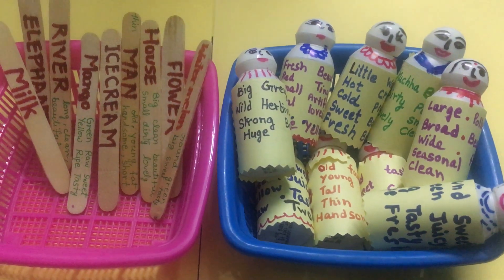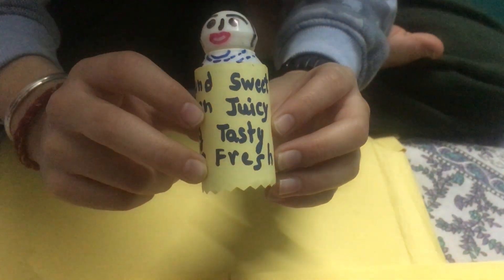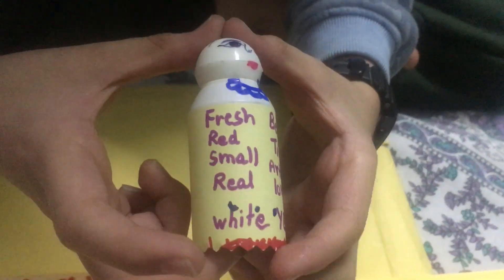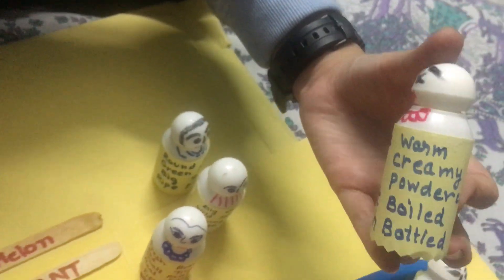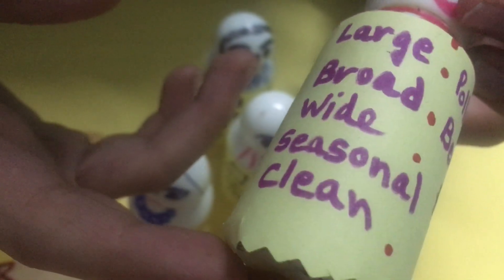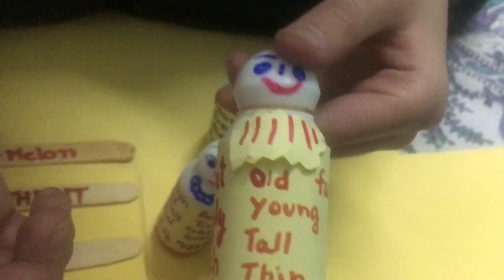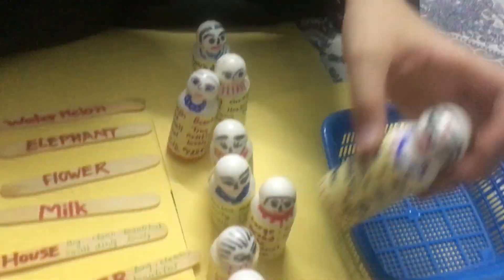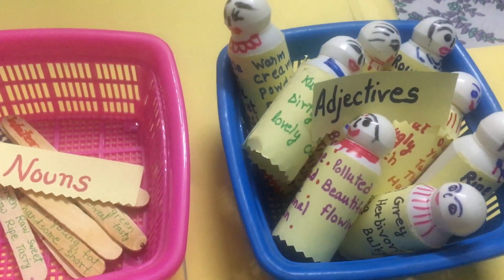Activity for nouns and adjectives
Students can understand the basic concept of nouns and adjectives while doing this activity